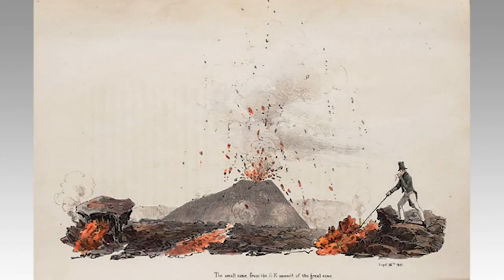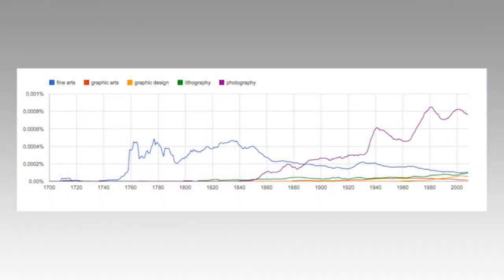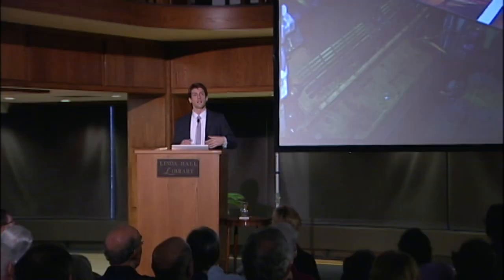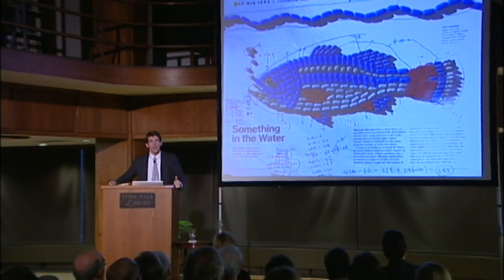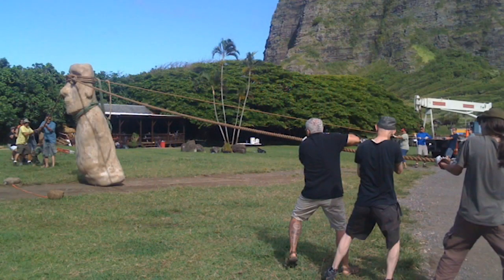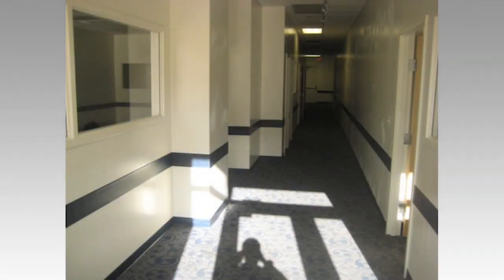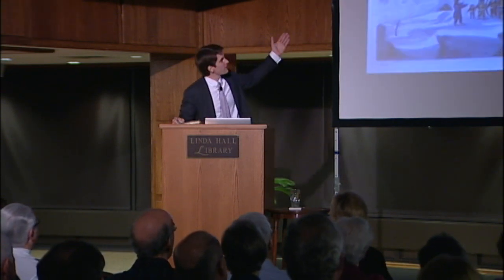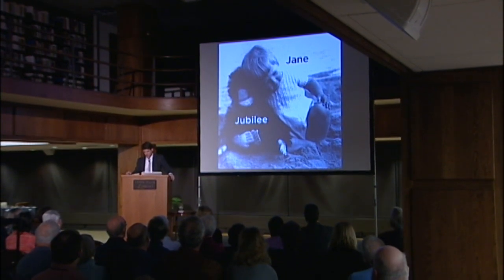Intersections: The Art of Science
March 28, 2013, at the Linda Hall Library

Oliver Uberti is a visual journalist, traveling the world with a sketchbook in hand. From 2003 to 2012, he worked in the design department of National Geographic Magazine, most recently as Senior Design Editor. On any given day at Geographic, Uberti could be found painting with crushed insects or with crude oil, charting man's migration from Africa, drawing Stonehenge, counting jelly beans, or directing a photo shoot of highway litter. His designs, information graphics, maps, illustrations, and art direction have won numerous international awards.